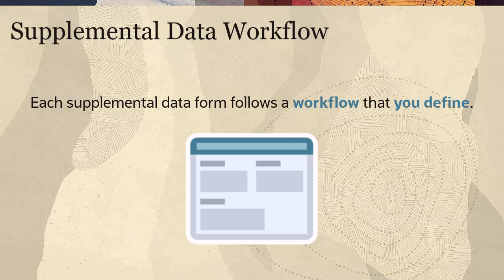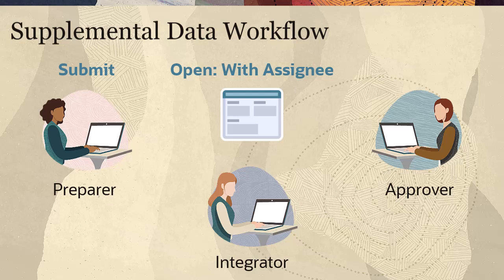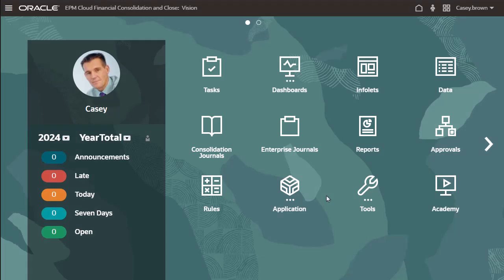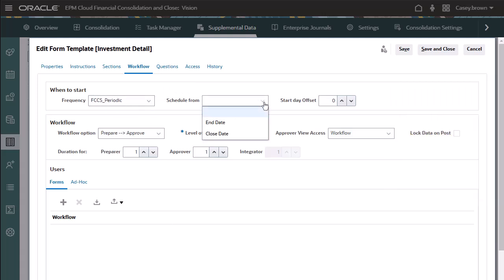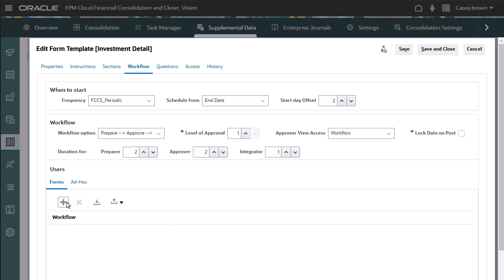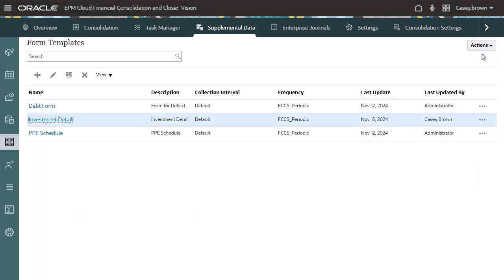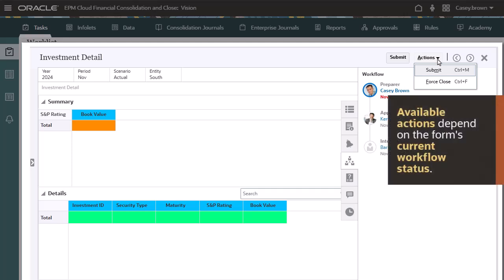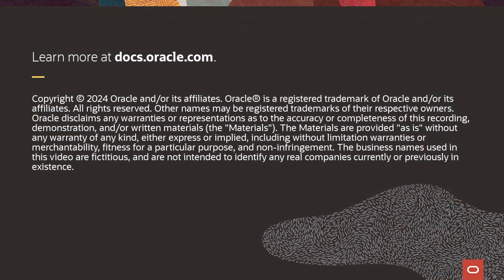Configuring Supplemental Data Workflow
This tutorial shows you how to configure and use supplemental data workflow in Financial Consolidation and Close. You learn how to schedule data collection, select workflow activities, assign user to activities, and perform activities.

Chapters:
0:00 Intro
1:08 Opening Form Templates
1:26 Configuring Workflow Frequency and Start Date
1:49 Configuring Workflow Activities
2:15 Configuring Entities and Users
2:45 Deploying Form Templates to Begin Workflow
3:02 Monitoring Workflow in Forms